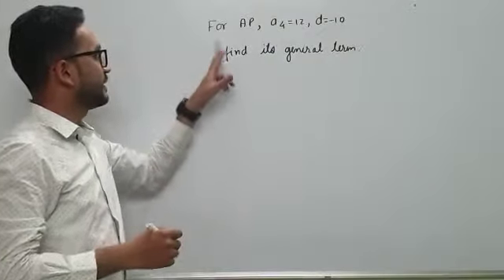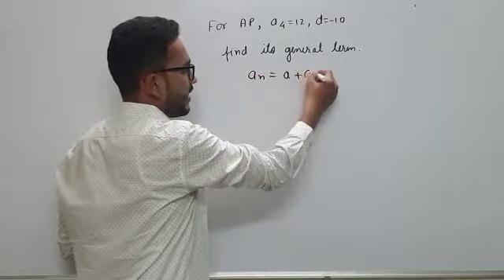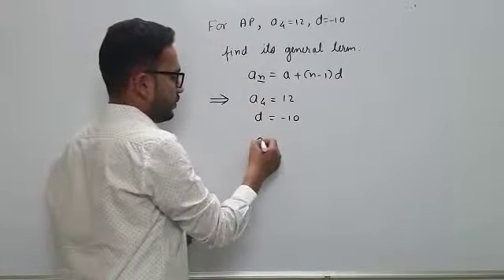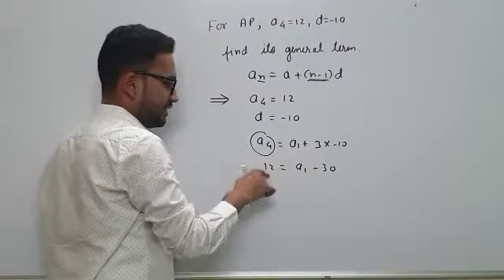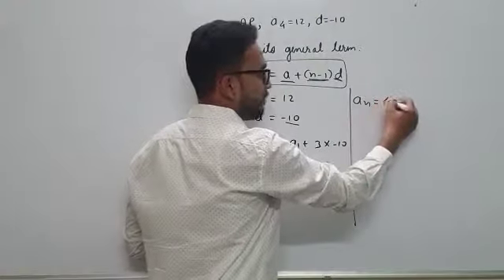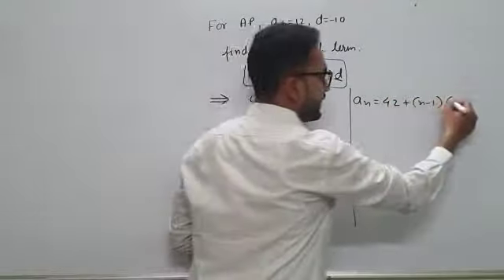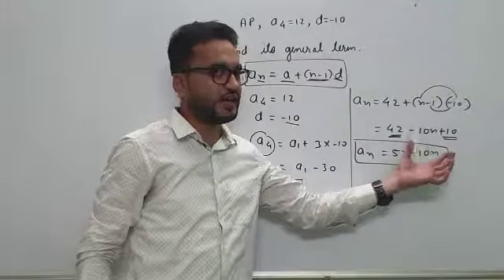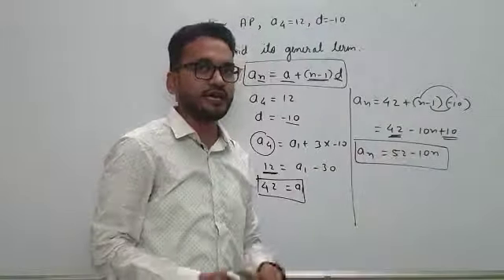Aritmatic progression lecture 5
We offer academic coaching to CBSE , SSC and ICSE students. We are specialized in ICSE and CBSE classes. Our results of ICSE is great since last 5 years.
ICSE has more balanced Syllabus for child’s overall growth. ICSE prefers to give more practical knowledge and teach better analytical skills. ICSE is having advantage here. Students in ICSE can choose different subjects. They could select vocational courses as per their interest. In CBSE students have to follow more pure academic subjects.